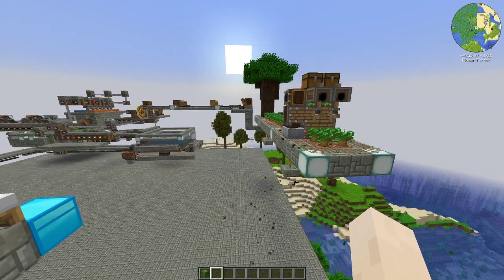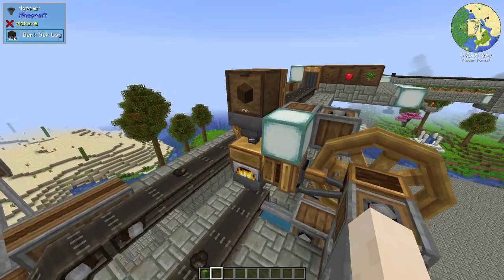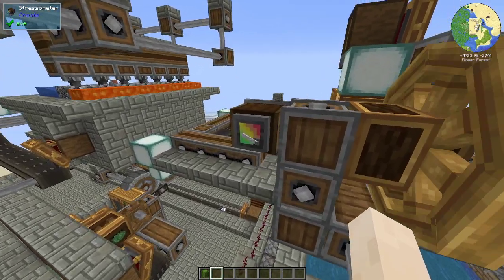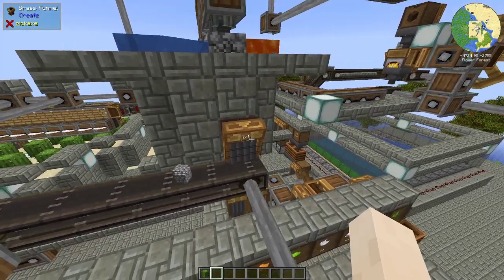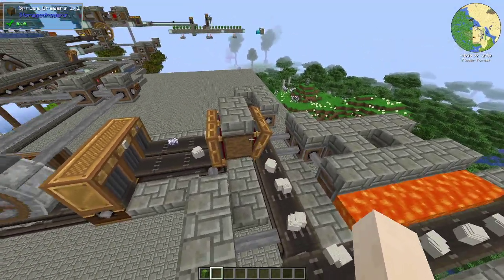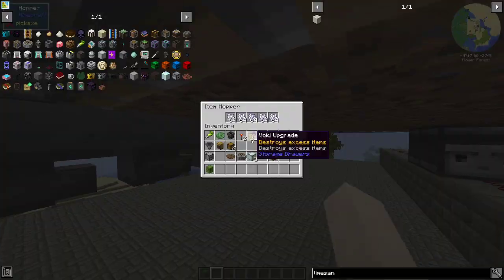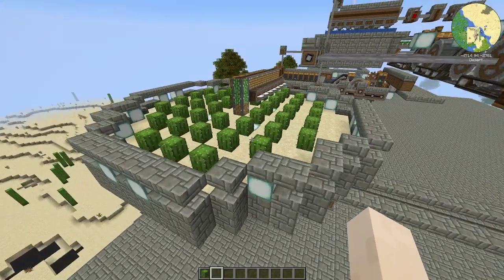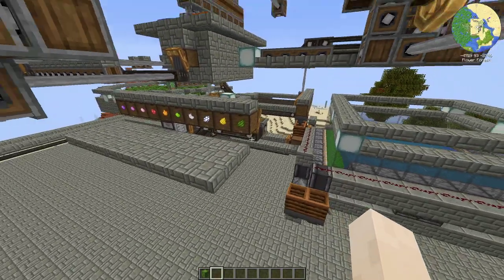How To Get Unlimited Dye Using Create Mod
In this Minecraft video we are using the Create Mod to craft dye. This is built over a flower forest in Minecraft. The whole process is done utilizing the Create Mod. Unlimited flowers = Unlimited Dye (Dyes) If you have any questions or comments please leave them below and I will do my best to answer them. Thank you!

- Get the Create Mod here